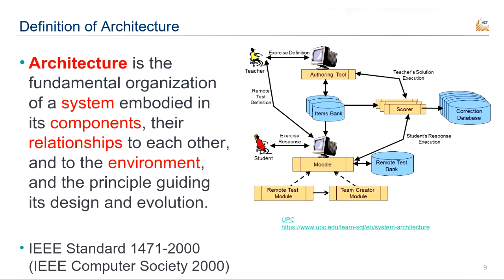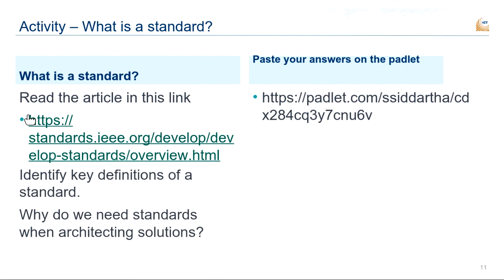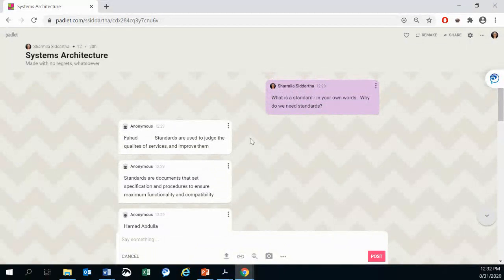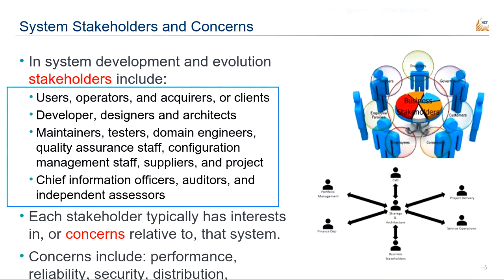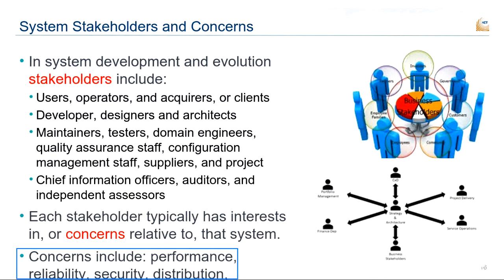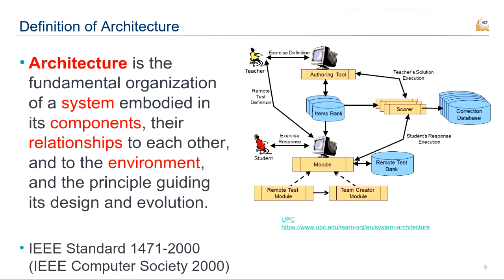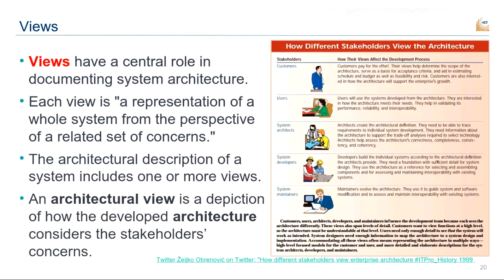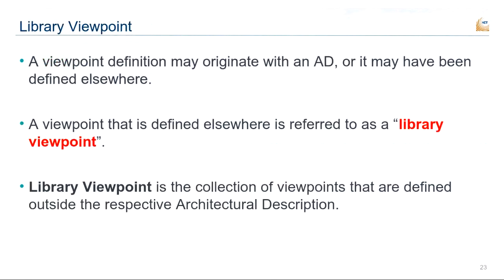02eb5a70 cb9b 4ef8 b335 875c6d864a1e 1 200831T095458661Z